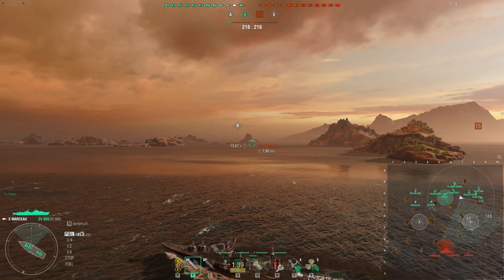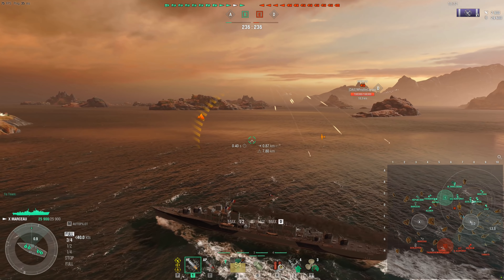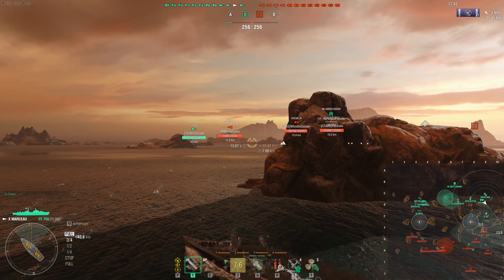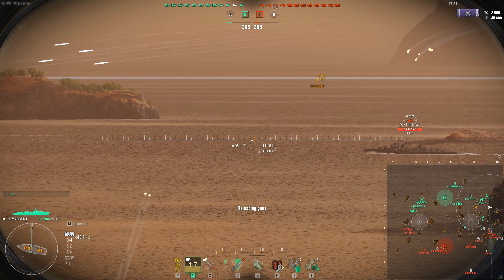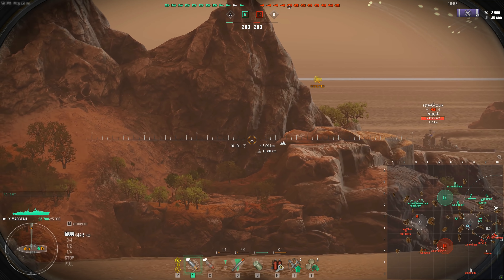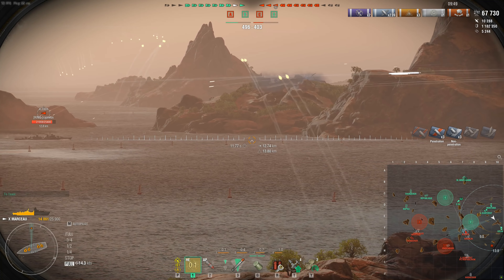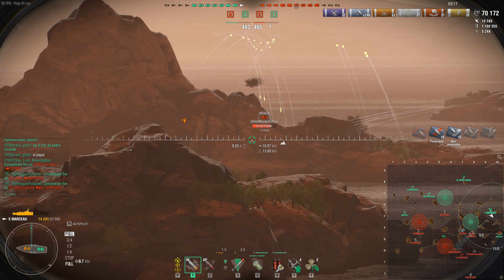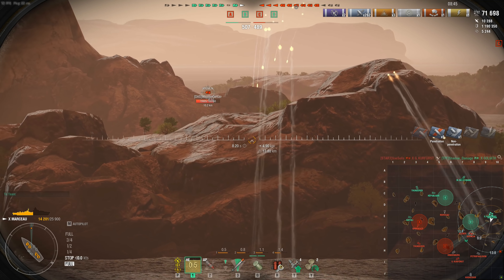World of Warships- I Should Have Gotten This Ship Sooner (Marceau)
Hey guys! Today we take a look at the TX Premium French Destroyer Marceau, enjoy!